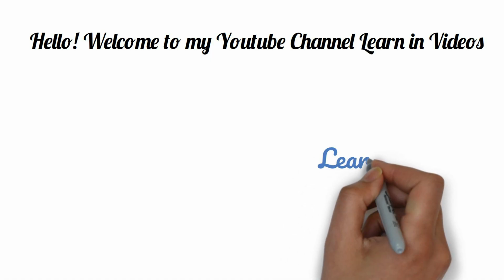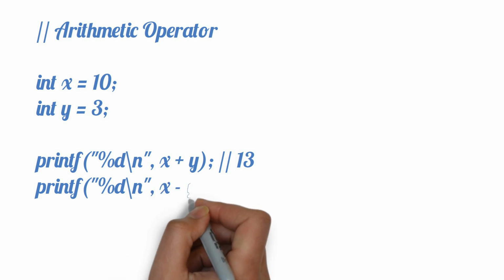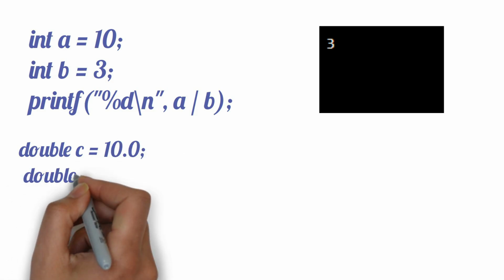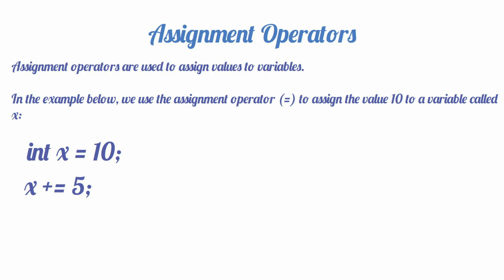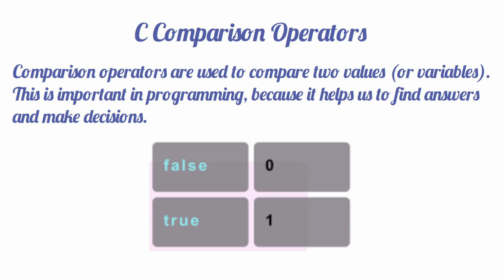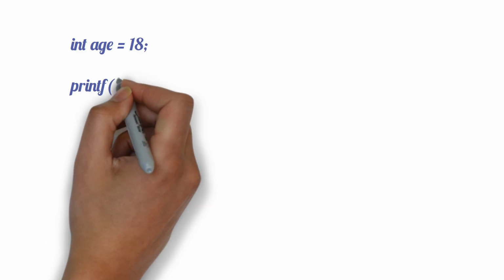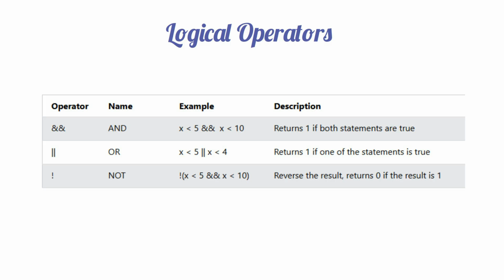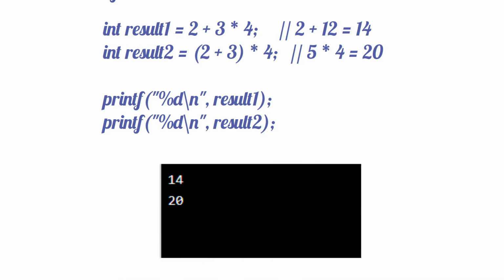C Operators VTU first year Explained with Examples | Master C Programming Easily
Unlock the power of Operators in C Programming with this easy-to-understand tutorial! 💻
In this video, we’ll cover all the major types of operators in C — including arithmetic, relational, logical, assignment, and bitwise operators — explained with clear examples and real-time demonstrations.

Whether you're a beginner in C or revising for exams, this video will help you master C programming operators quickly and effectively.

📘 Topics Covered:
✅ Introduction to Operators in C
✅ Arithmetic Operators (+, -, *, /, %)
✅ Relational Operators (==, !=)
✅ Logical Operators (&&, ||, !)
✅ Practical Examples and Output Explanation

📚 Watch till the end to test your understanding and become confident in using operators in C programming!